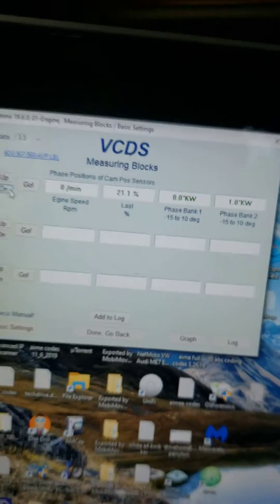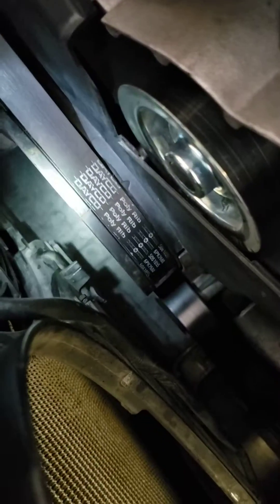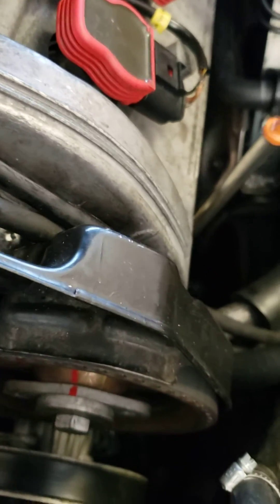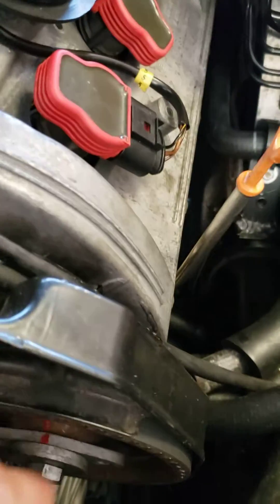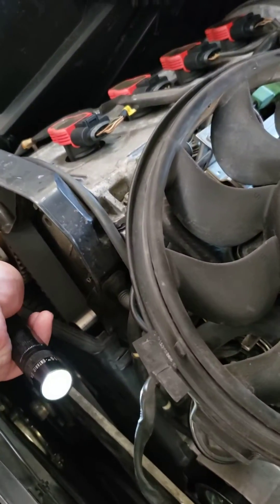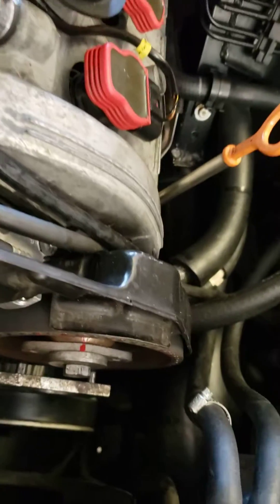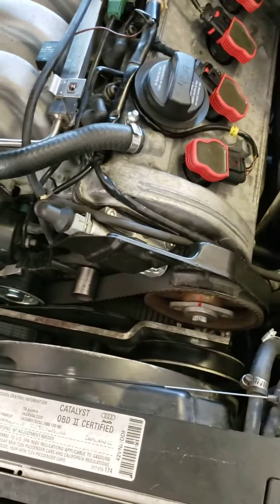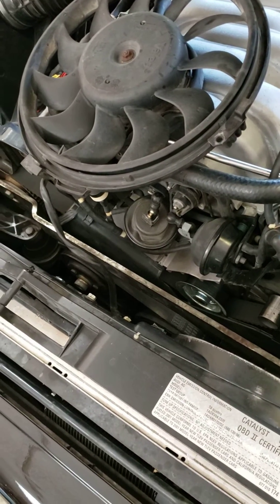Tweaking timing on Audi 4.2 how to degree your cam with VCDS.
How to finely tune your timing on any timing belt driven Audi 4.2 40 valve